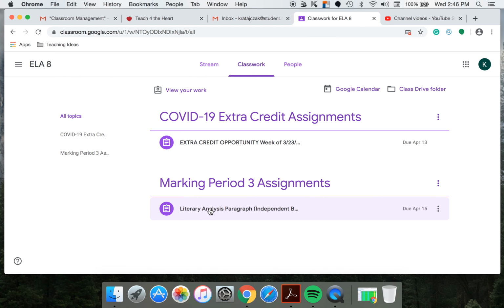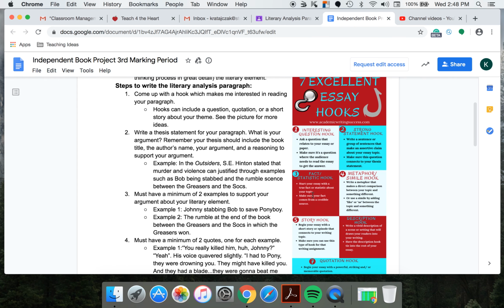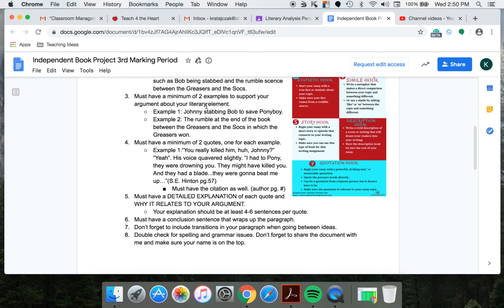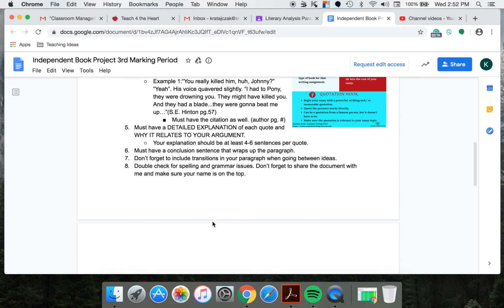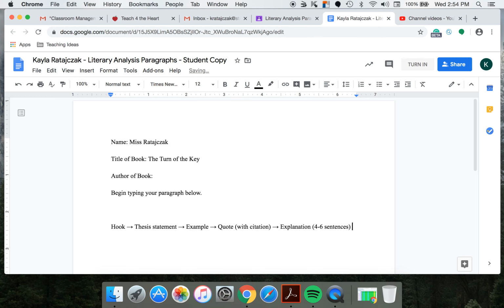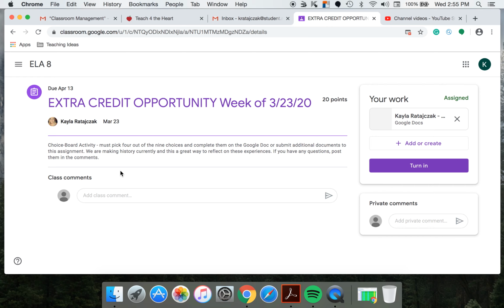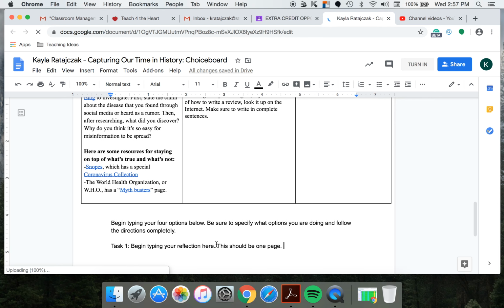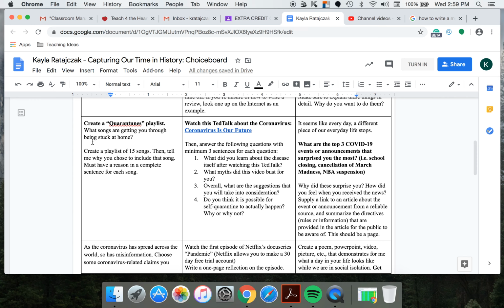ELA Google Classroom Tutorial 3-25-20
Students, please watch this video that explains the Literary Analysis Paragraph, the Extra Credit Assignment, and the Stream feature on Google Classroom. If you have any questions, please post them in the comments below.